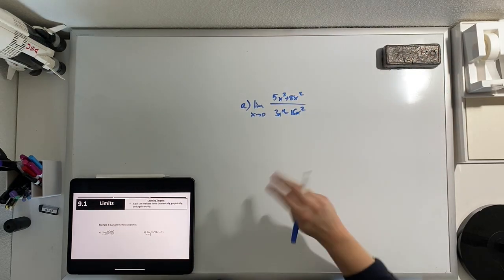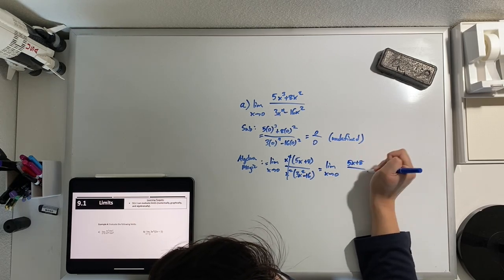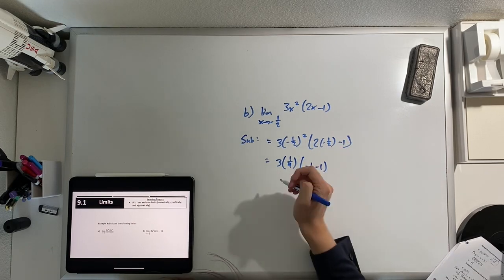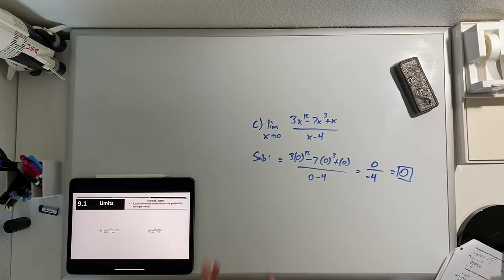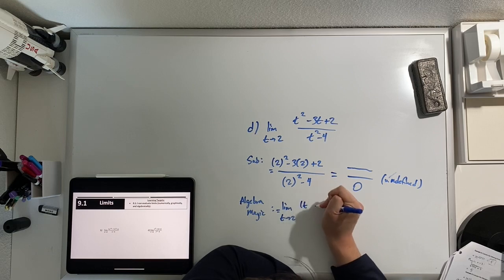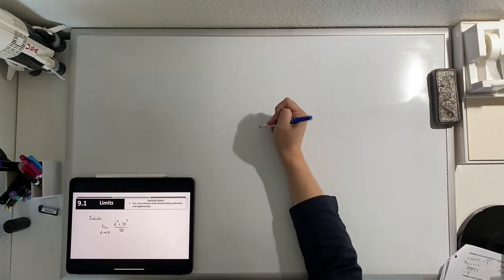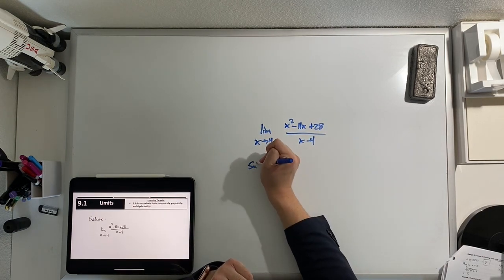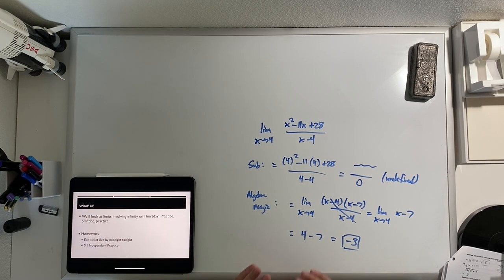9.1, Day 3 (4/21/20)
*Code expires at midnight tonight, much like your grade if you fail to complete today's work